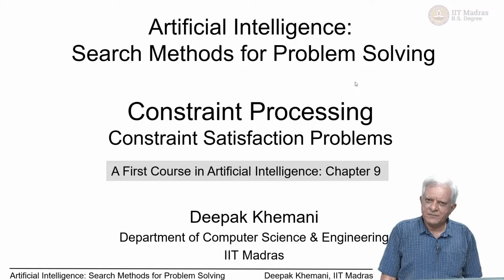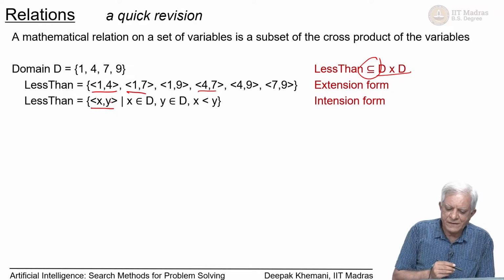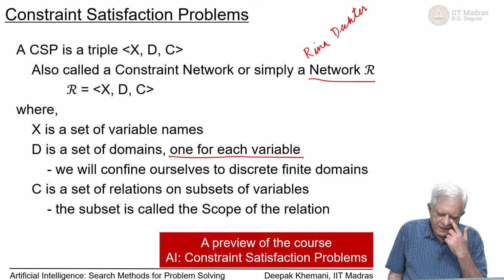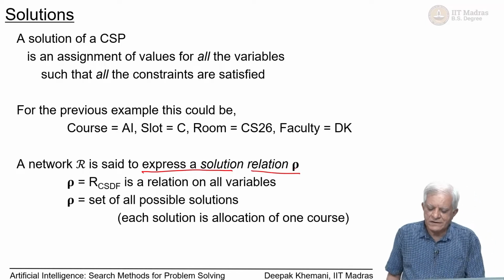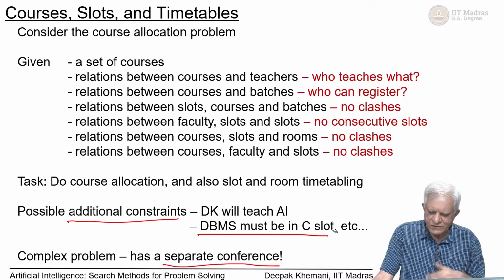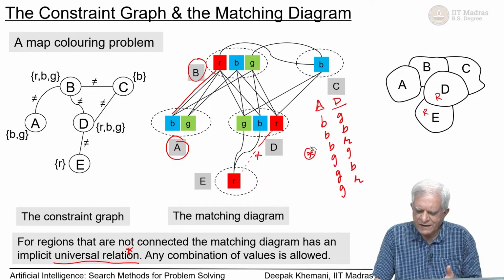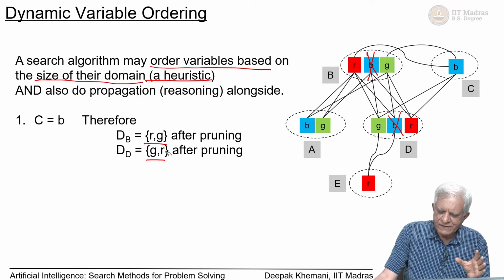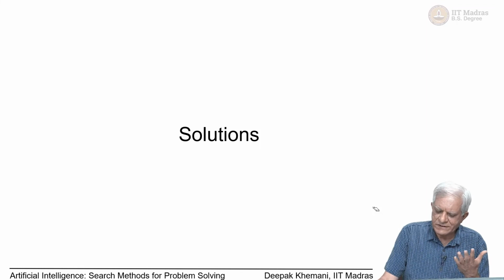11.1 : Constraint Satisfaction Problems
Video Overview
 This lecture explores the world of constraint satisfaction problems and their applications in computer vision. It introduces the key concepts of variables, domains, and constraints, and demonstrates how problems like the N Queens puzzle can be modeled as CSPs. The focus then shifts to using CSPs in interpreting line drawings of trihedral objects, a classic problem in computer vision. We examine Huffmans work on edge labeling, where edges are marked as convex, concave, or arrow based on their geometry, and how these labels help determine whether a drawing can represent a real object. With the help of visual examples, the lecture highlights how constraint propagation plays a critical role in solving such complex problems efficiently.